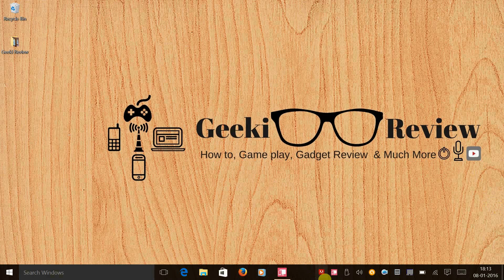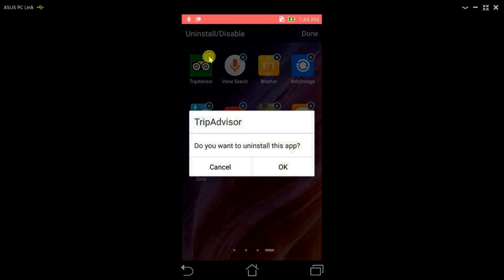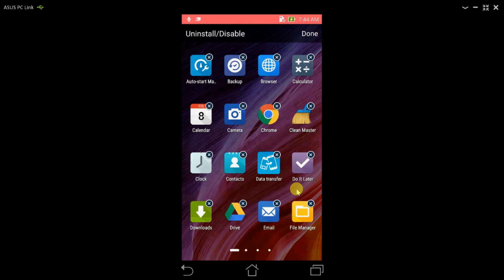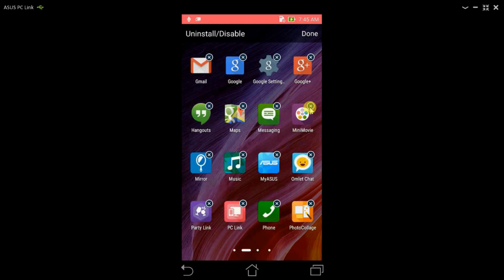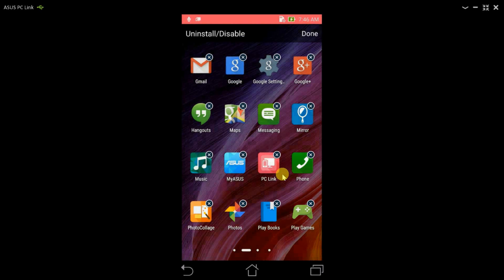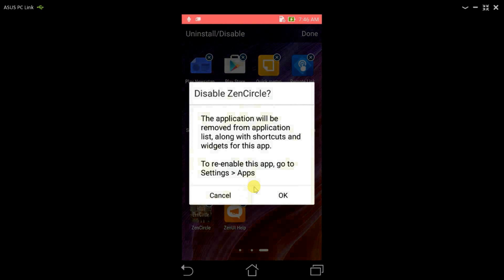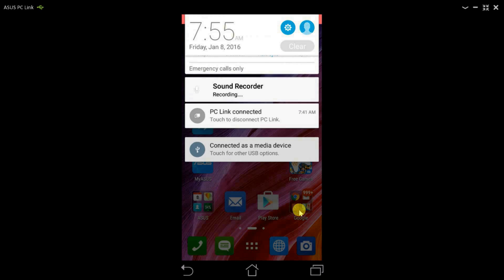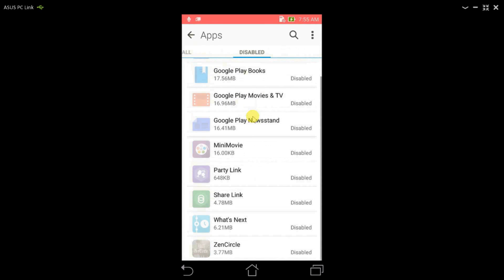How to Uninstall/Disable Pre-installed Apps/Bloatware without rooting on Asus Zenfone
How to Uninstall/Disable Pre-installed Application/Bloatware without rooting on Asus Zenfone-

By following the above Video you can Uninstall or disable most of the application that comes pre installed in your phone and by doing this you can get your ram free to a good extend. No need to Root your phone to do the above procedure.

Be a Part Of Geeki Review Group on Facebook